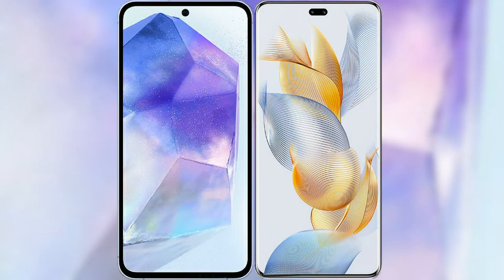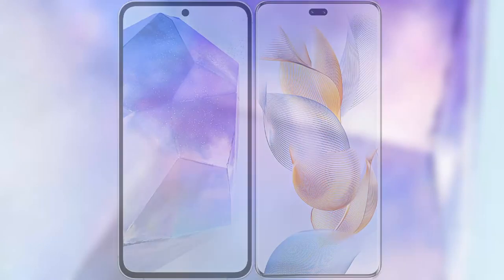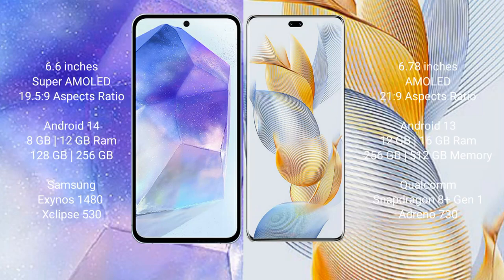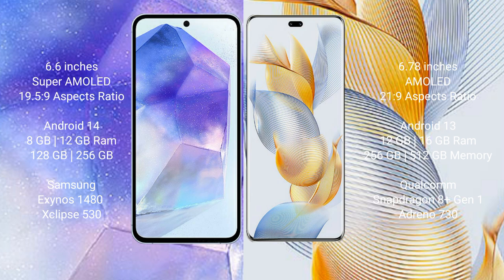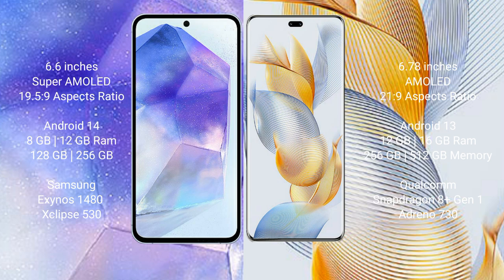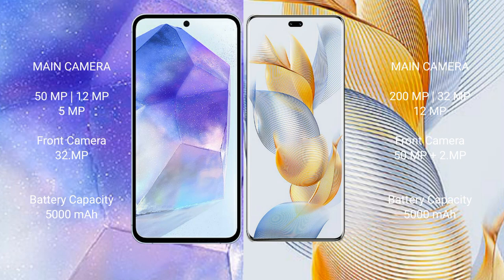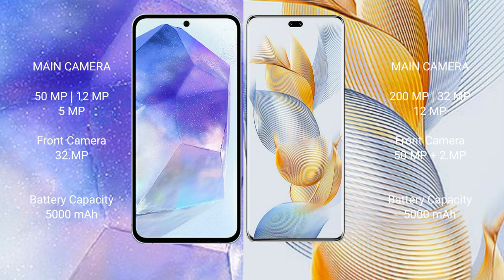Samsung Galaxy A55 vs Honor 90 Pro Review